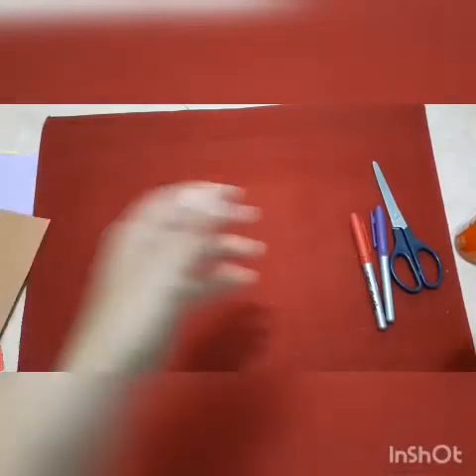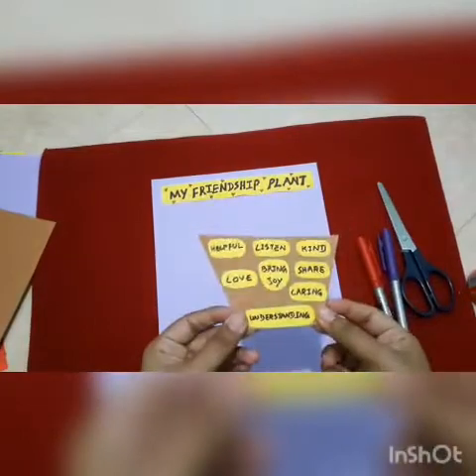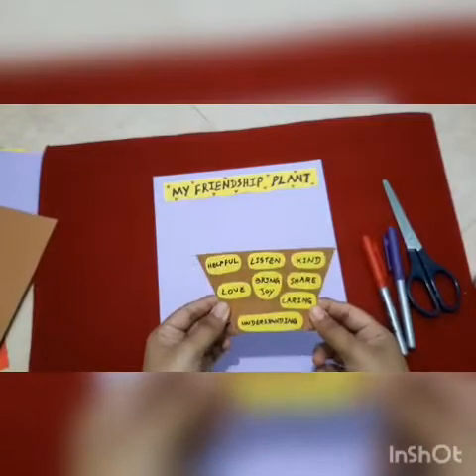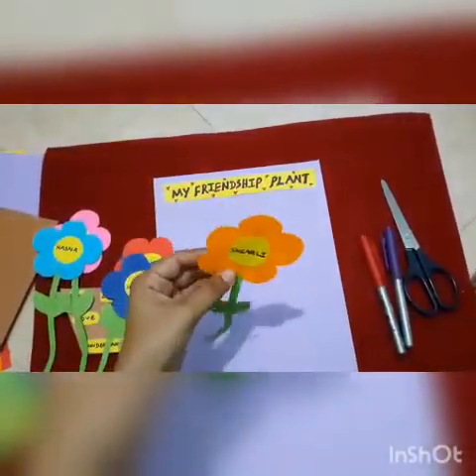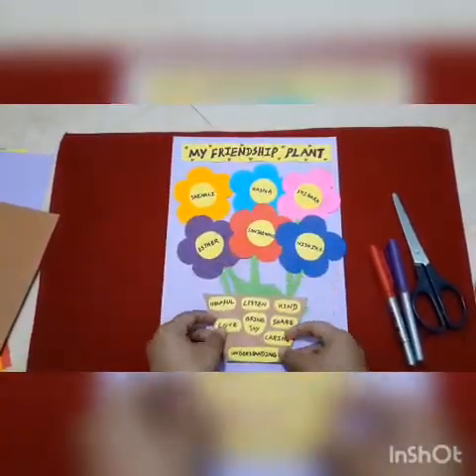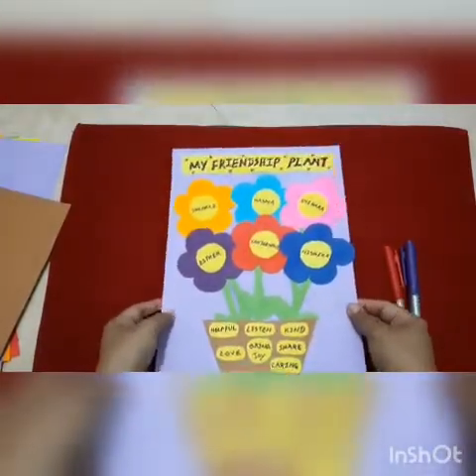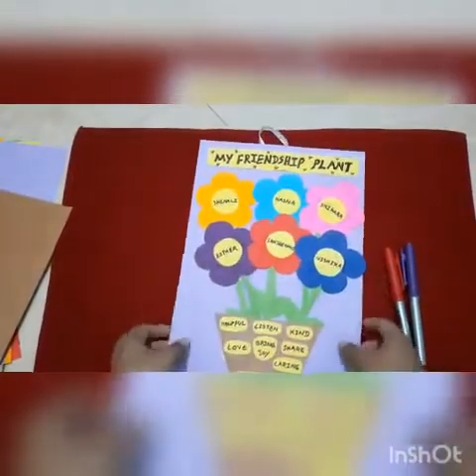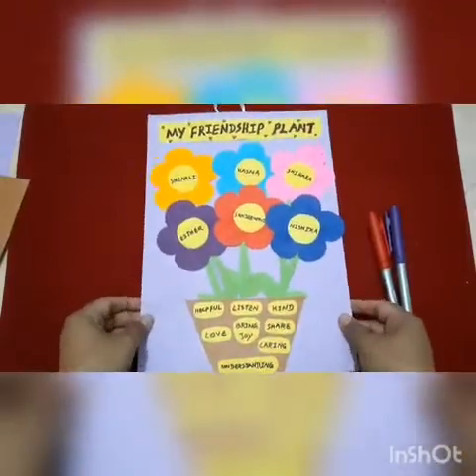(English)'' Jesus' 12 Friends'' - Lesson 13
'' Jesus' 12 Friends'' - Lesson 13
Bible Reference - Luke 6: 12 - 16
Lesson Outcome - All of us should have a group of good friends in our lives